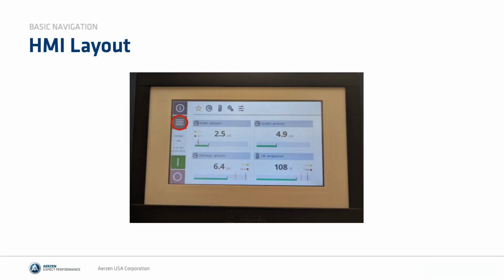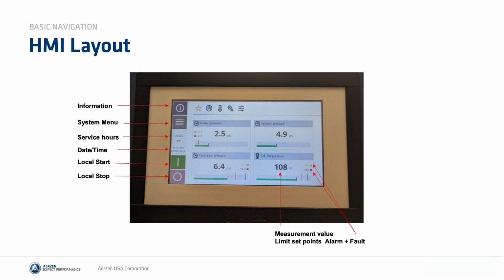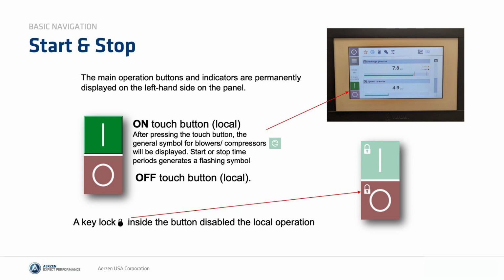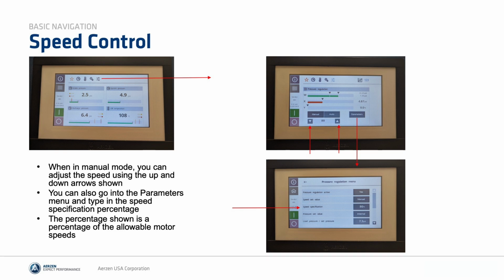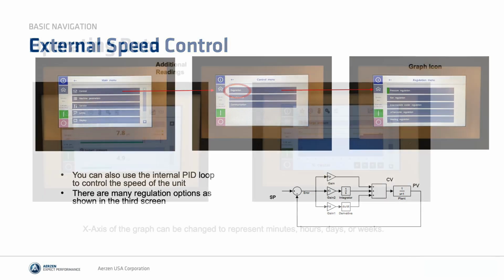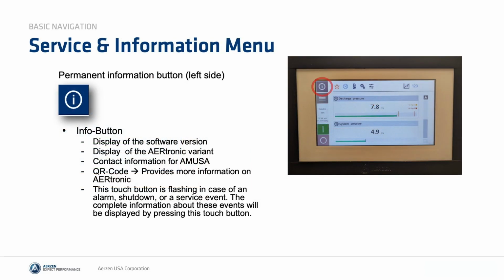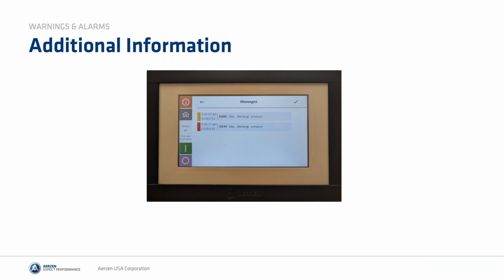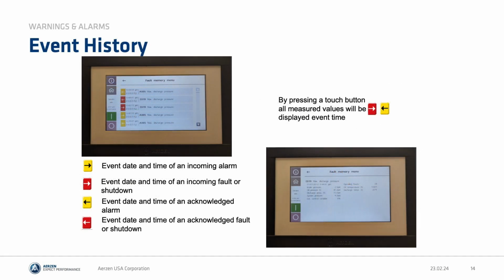Aerzen AERtronic Control Operation